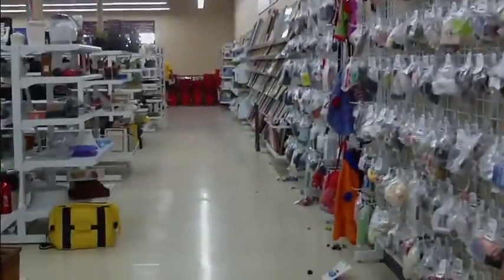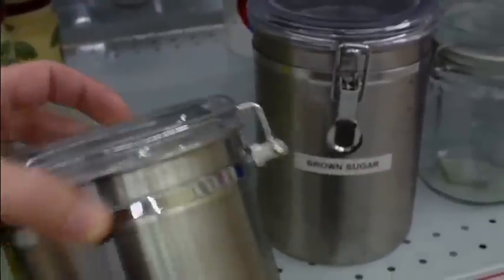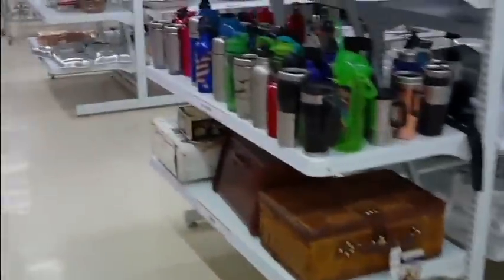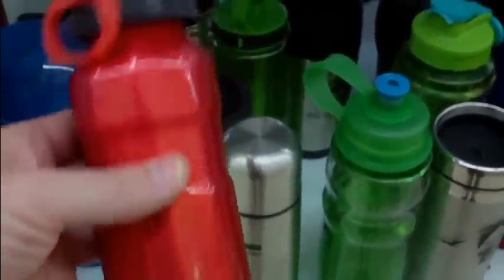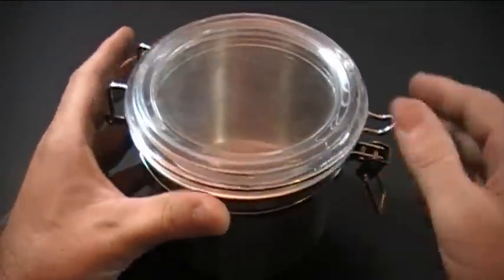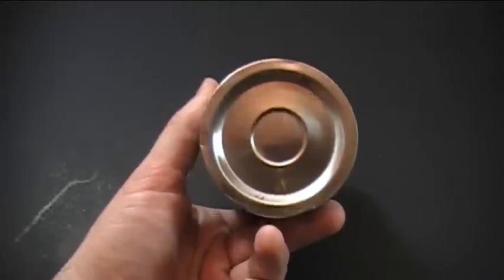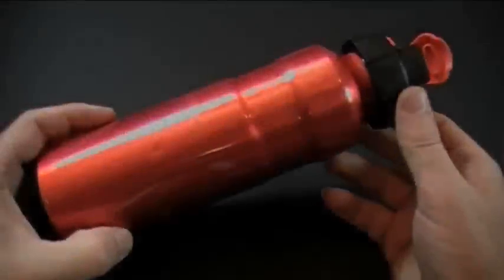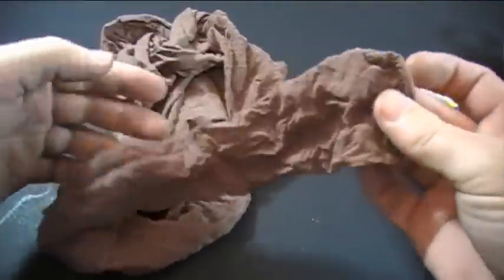"Being Creative" - Cheap Outdoor Gear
Yet another example showing that enjoying the outdoors does not necessarily need to be an expensive endeavor. In fact, in many instances gear and equipment can be acquired and/or made for cheap... or even free. This video illustrates this belief by utilizing items found at a local thrift store to make a durable, lightweight cook kit at a total cost of under 4 bucks. This DIY cook set contains:
- Stainless Steel Cook Pot (3 1/2 cup capacity)
- Custom DIY Cook Pot Lid
- Nested Stainless Steel Cup with Lip Guard (1 cup capacity)
- Homemade Double-Wall Alcohol Stove
- 2oz. Fuel Bottle
- Windscreen
- Ultra Lightweight Stuff Sack
By simply using a bit of creativity and ingenuity this concept can easily be adapted to pretty much any type of gear for nearly any outdoor activity, whether it be backpacking, hiking, bushcraft, etc.

* This video is in response to a "tag" by YouTube user BushcraftGeek. He issued the challenge of finding items at a local second hand store, garage sale, or even your own basement, and then using a bit of creativity to "re-purpose" them in a manner other than their original intended use... all for as inexpensively as possible. I'd love to see what you come up with my friends!